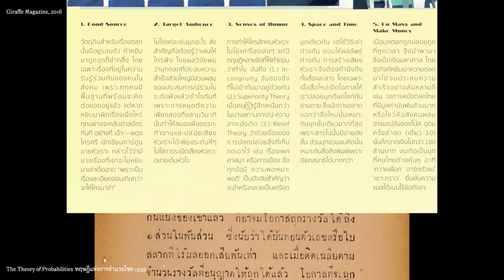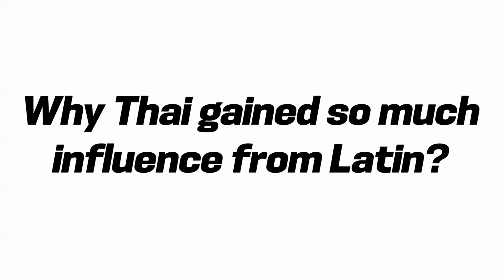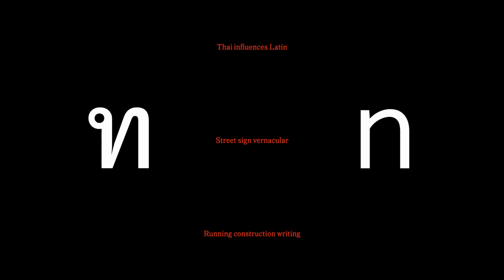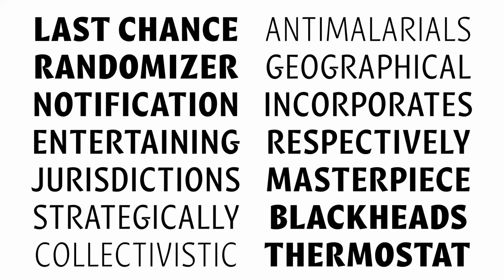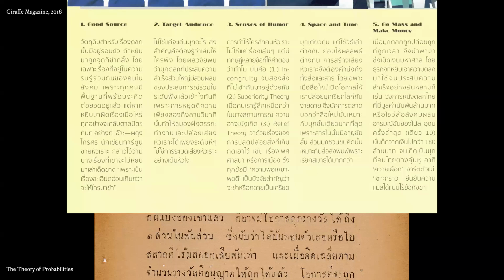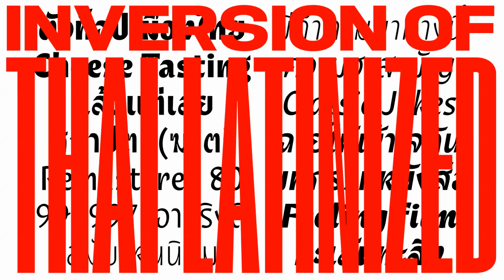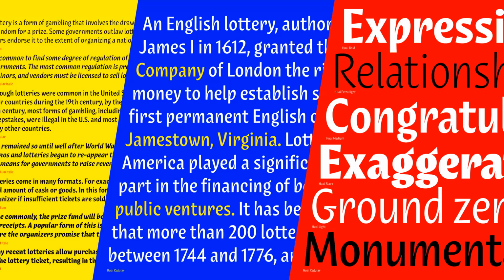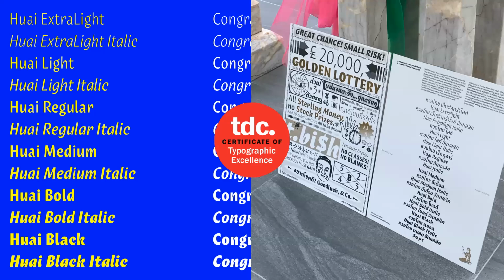Inversion of Thai Latinized — Potch Auacherdkul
Presented during TypeCon2021: Together (online)

What is something in between handwritten and digital typeface? Something in between Thai script and Latin? Something in between Thai Latinized and Thai?’, Huai is a bilingual typeface that stands in between all of those questions. The ‘something in between’ came up during all of the transformation stages during the design process of Huai typeface.

Thai fonts have two different terminal styles. One is the loop which is authentic of the Thai language and the other is loopless, influenced by Latin, so-called Latinized.

If Thai alphabets can borrow the form from Latin letterforms, my assumption would be, What if Latin alphabets were influenced by those original Thai letterforms?

Huai Latin letterforms adopt characteristics of some selected Thai alphabets from handwritten street signs in Bangkok. The proportion and writing system of Thai made Latin alphabets of Huai reflect a sense of Thai letterforms. The Thai letterform of Huai not only remains the pioneer proportion and writing system, but also allows the outcome of Huai Latin to influence back again. As a result of creating Huai, I derived my own term applicable to this process which I would like to define, Reverse Latinized.